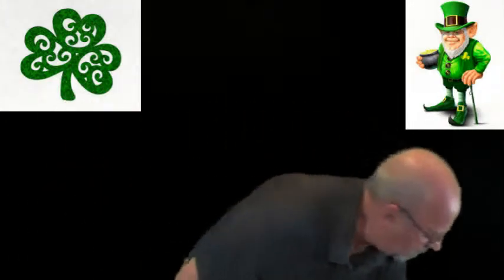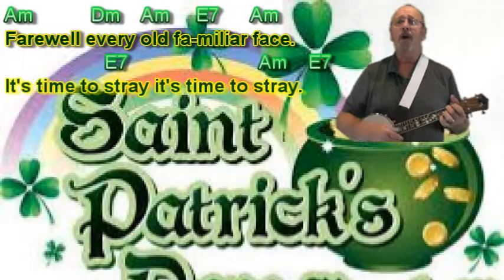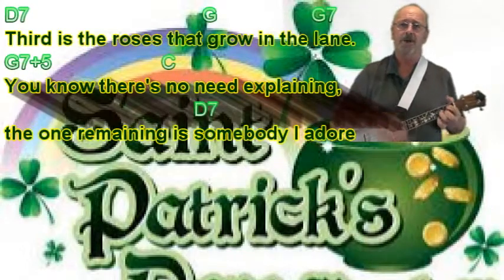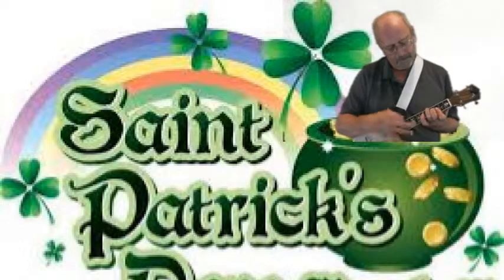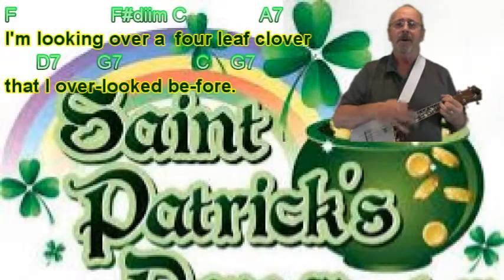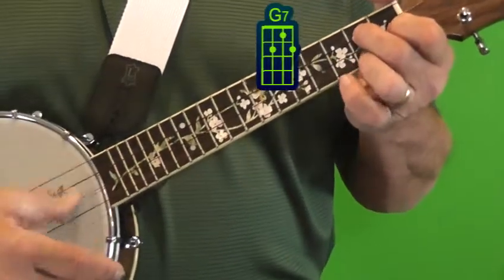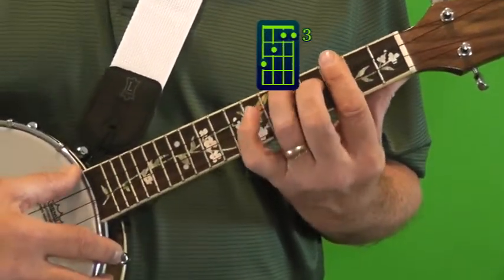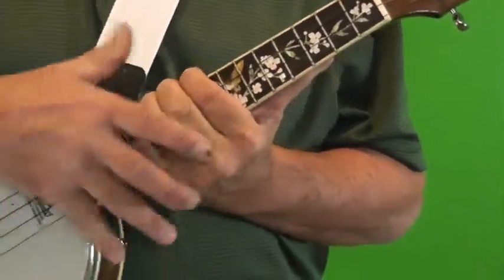Four Leaf Clover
"I'm Looking Over a Four Leaf Clover" is a song from 1927, written by Mort Dixon with music by Harry M. Woods.
Played on Eddy Finn concert banjolele with Worth brown strings.